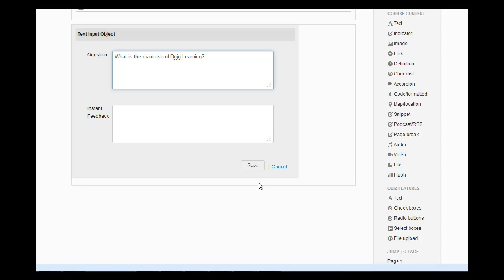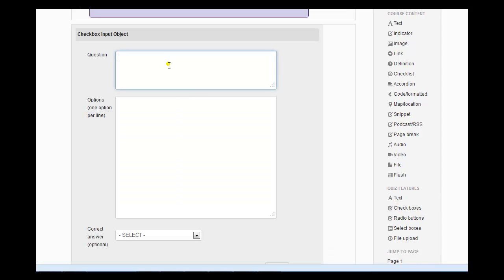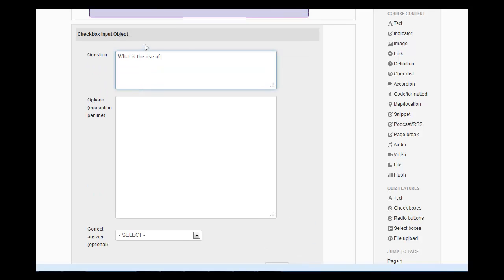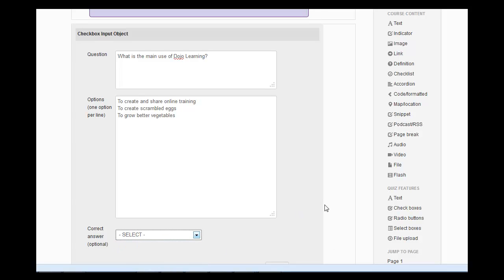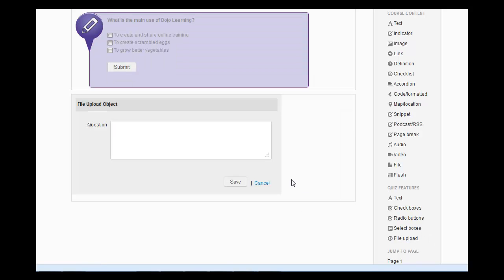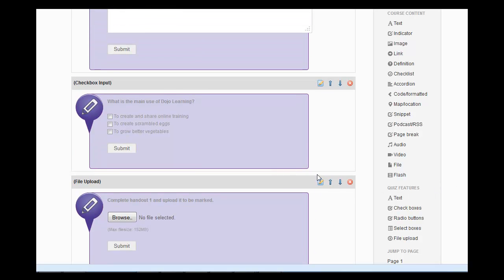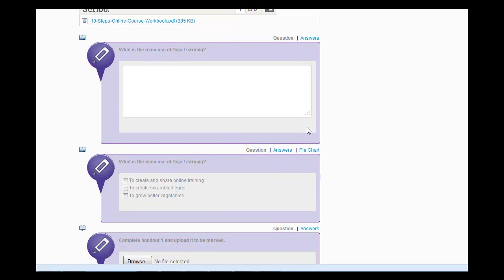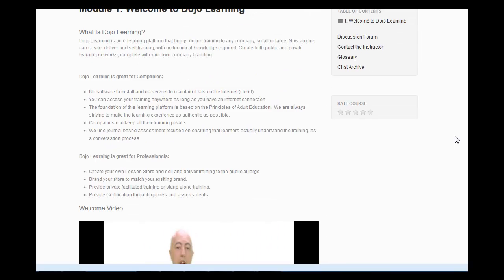Creating Your First Quiz Assessment on Dojo Learning